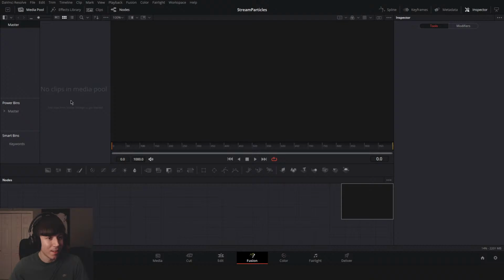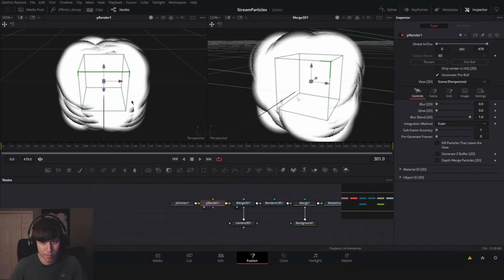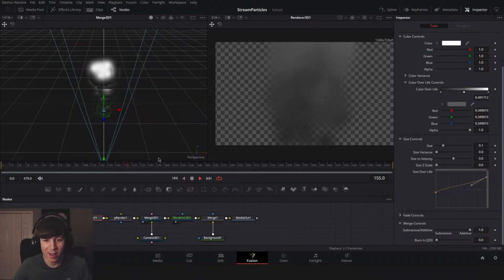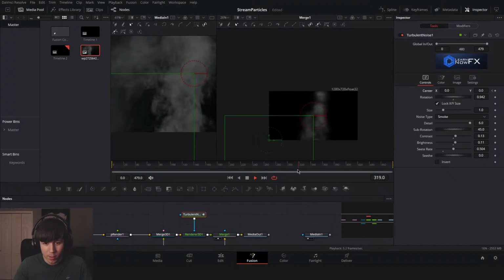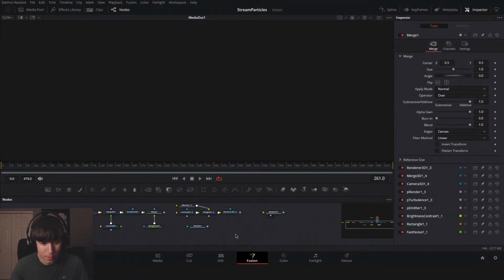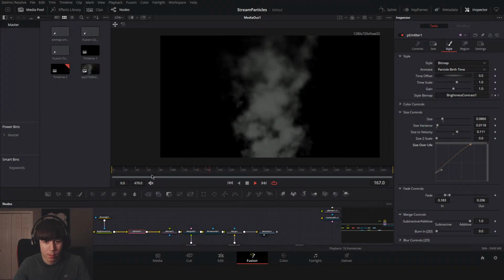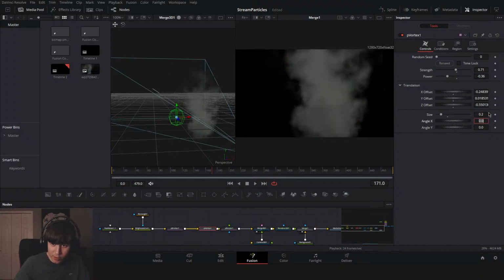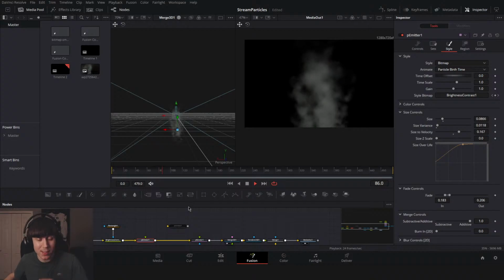Sword & Shield Studio Live Stream | Playing With Particles + Q&A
Sword & Shield Studio Live Stream for January 10, 2021. Today I am experimenting with the different particle nodes and discovering their effects, so come join me in some practical learning. Whether you want to ask a general question about DaVinci Resolve or want to know more about the channel, shoot away!